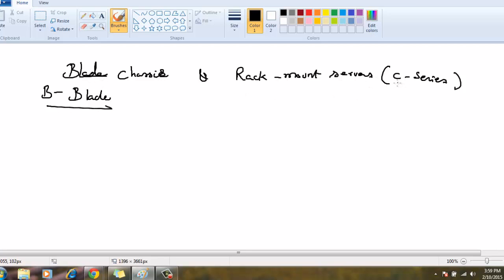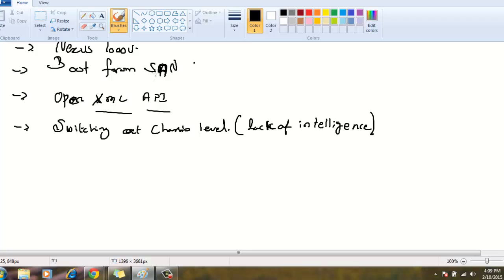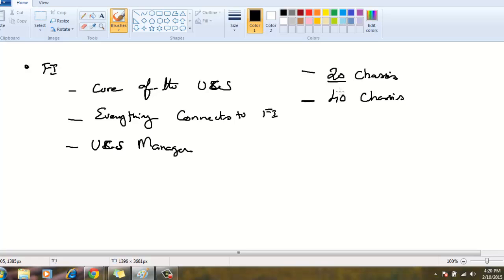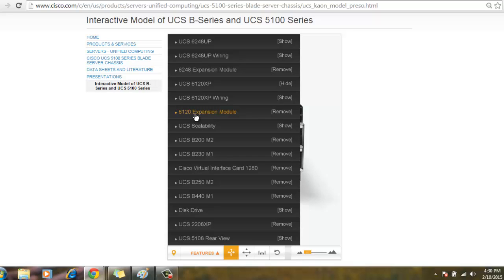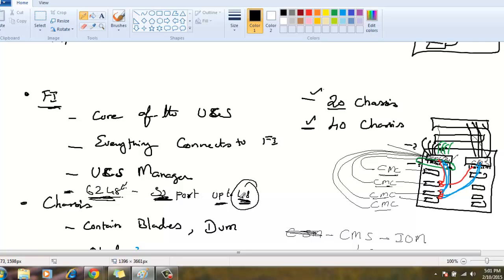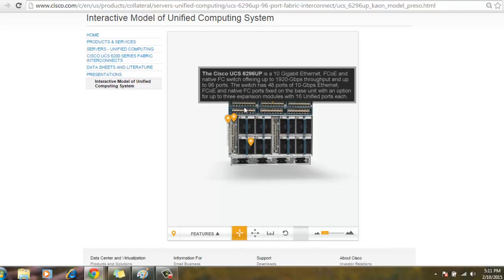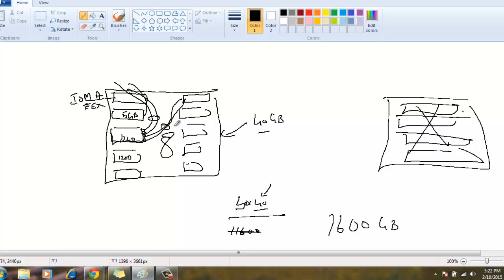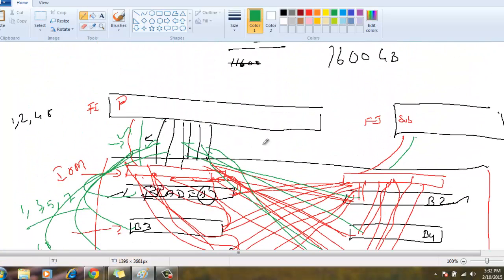UCS - explained - Data Center